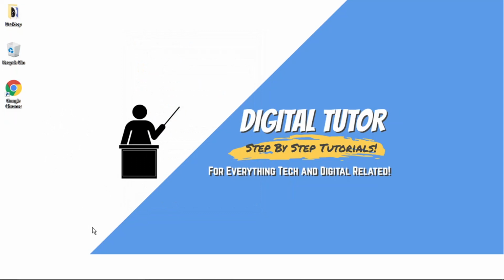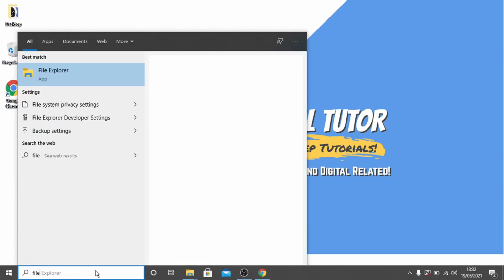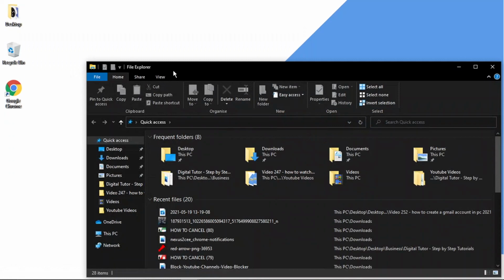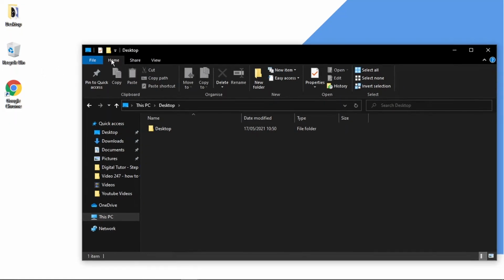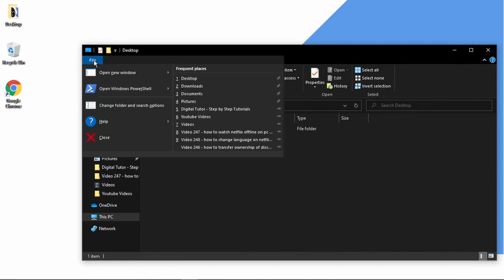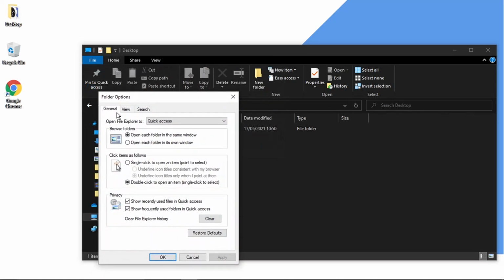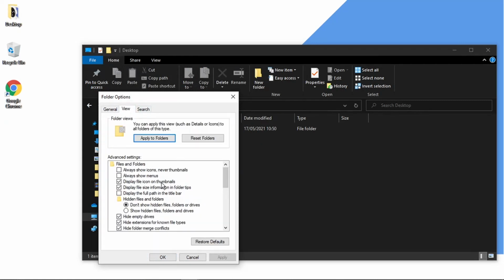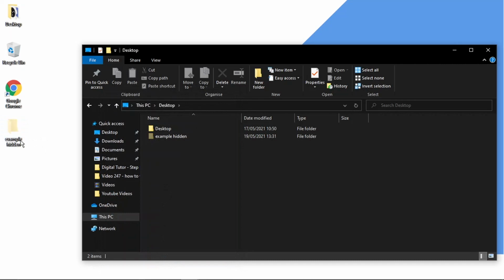How To Create A Hidden Folder On Windows 10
In this video I will show you how to create a hidden folder on windows 10.

It is easy to learn how to create a hidden folder on windows 10 but can be tricky to find if you are new to windows 10 but in this tutorial you will learn step by step how to create hidden folder.

how to hide a folder or file in windows 10 is explained clearly in this video so just hit play and you will learn how to hide folder in windows 10. After watching the video the whole way through you will know how to create hidden folder in windows 10

A lot of people are looking for ways on how to create a hidden folder on windows 10 and this is an easy to follow video on how to hide a folder or file in windows 10. You will also learn how to show hidden files on windows 10

So if you are looking for how to create a hidden folder on windows 10 you have come to the right place.